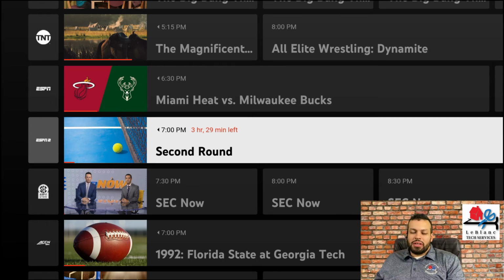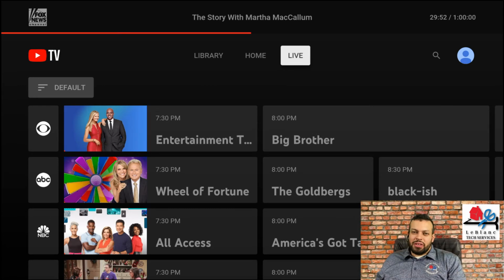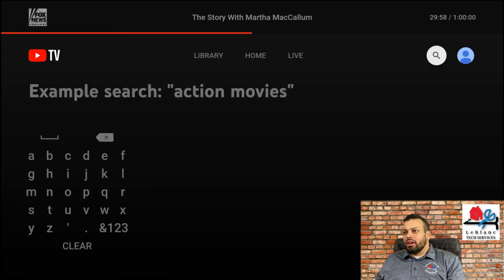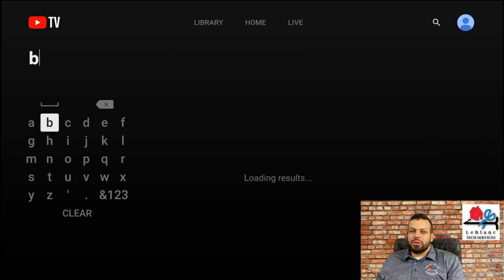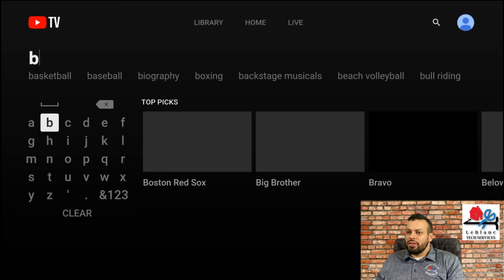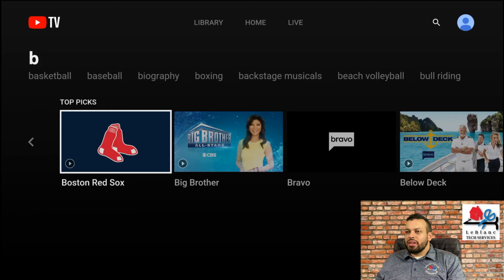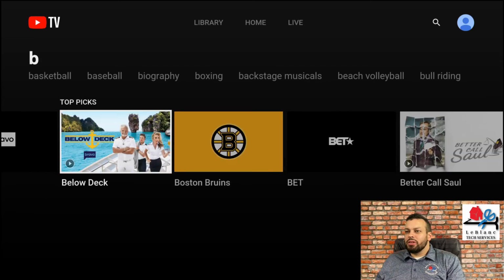How to use and get started on YouTube TV 2020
My name Is Mark LeBlanc from LeBlanc Tech Services on this video I go over how to use and get started on Youtube TV! I am on a mission to help get everyone in America connect reliably to the internet, teach what does it really mean to Cut The Cord and why it should be done immediately. Now more than ever we need reliable connections for schooling and/or our jobs and I don't want anyone left behind. Find out more or schedule your individualized free assessment at leblanctechservices.com I have a link to our proprietary Password Cheat Sheet down below along with an affiliate link for Fubo TV, my new favorite streaming TV service. I have also included a link to my online store that I'm continuously expanding for your entire home network and streaming needs. Thank you and stay safe!

LeBlanc Tech Services
833-4-LeBlanc